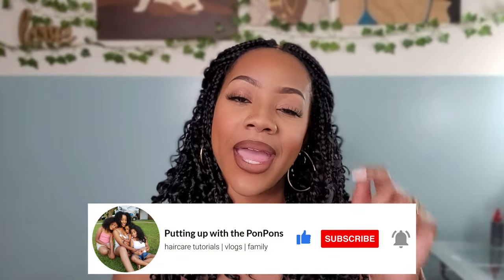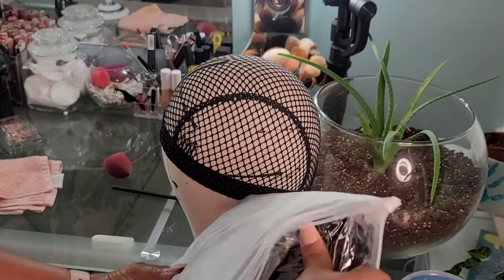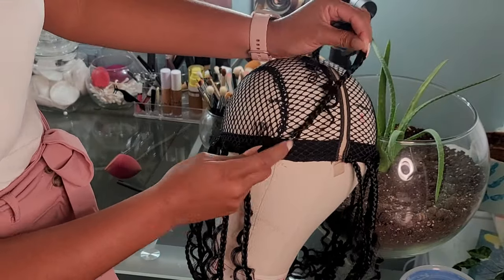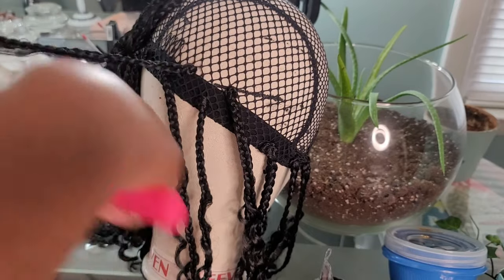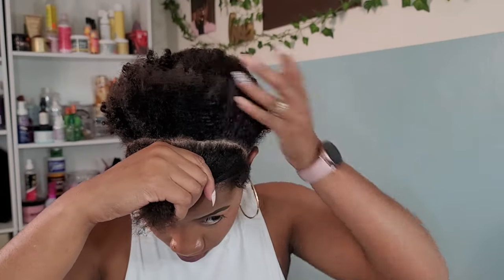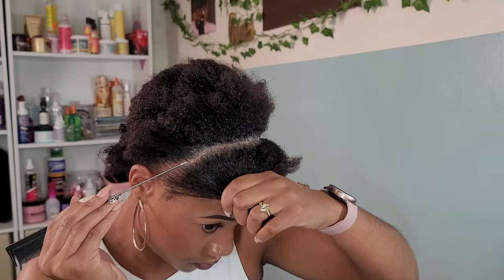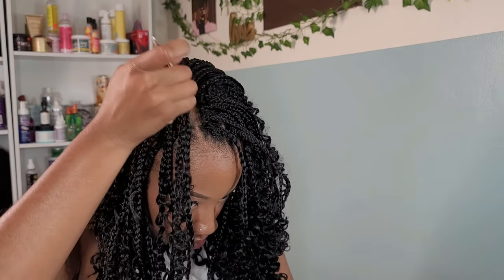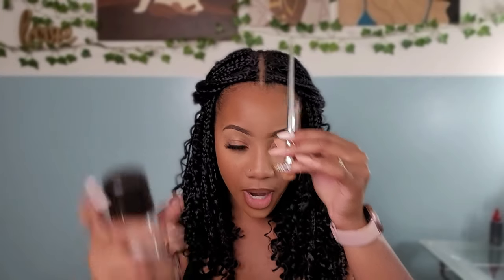How to: LACE part CROCHET WIG |Goddess Braid Wig | Crochet Box Braid Wig |w/FOUR styles |the PONPONS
Create your very own Lace Part Crochet Wig for UNDER $40. In this tutorial I will give you a detailed and SUPER EASY way to make a Crochet Insta Wig. Of course there's no better way to wear a crochet wig than with VERSATILITY! Click the YouTube link below to learn how I style my crochet wigs